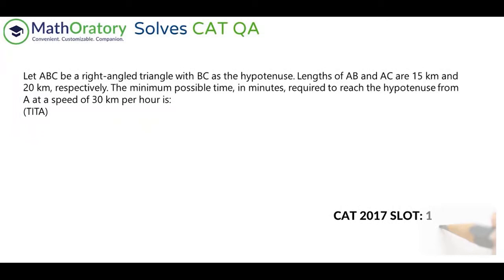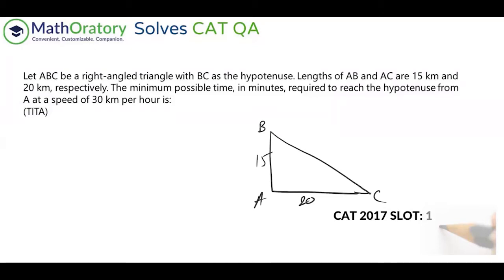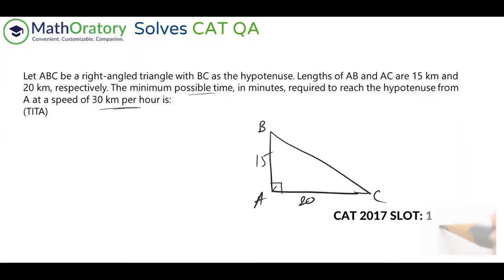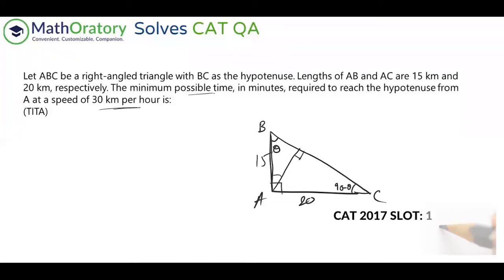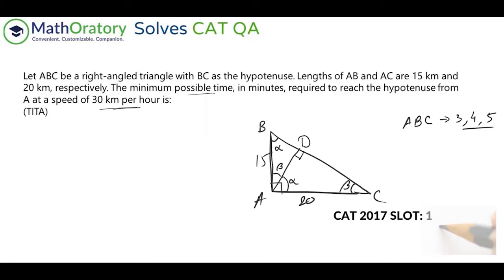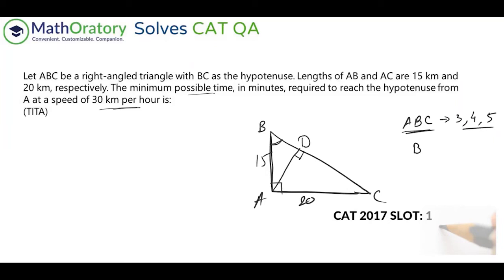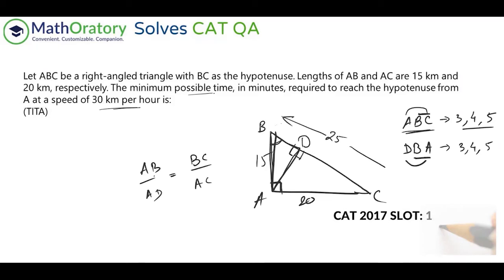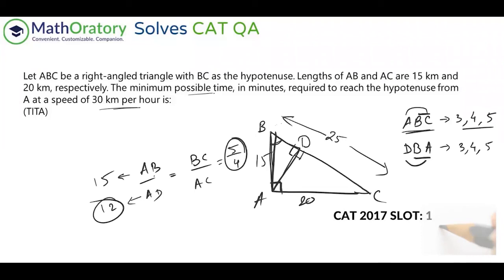QA CAT 2017 Slot 1 | Right angled Triangles | Time Speed Distance | Assorted Problem